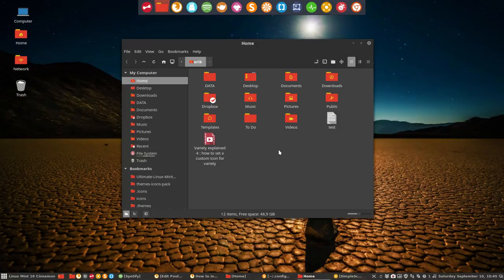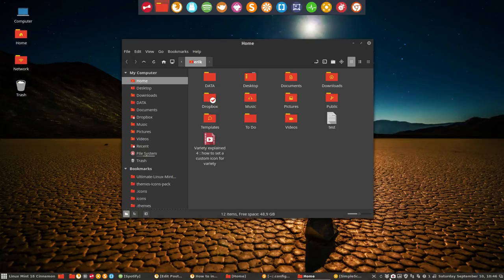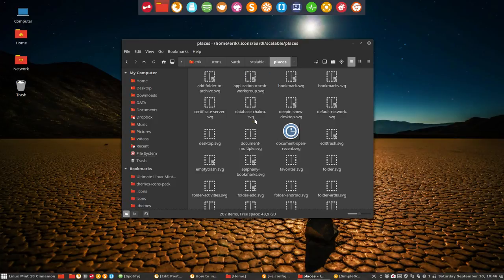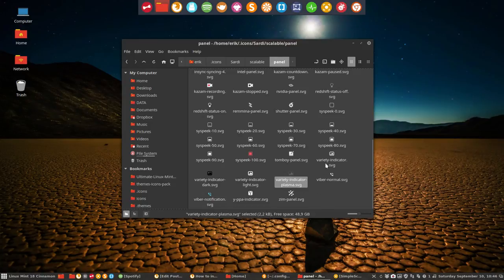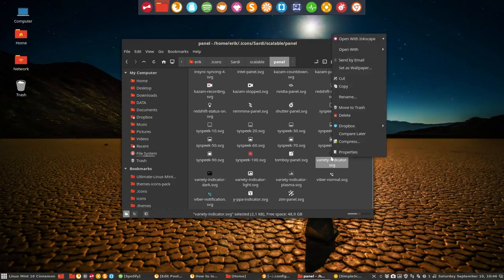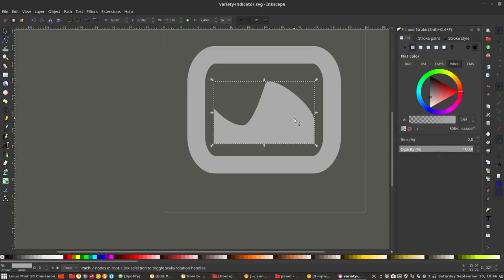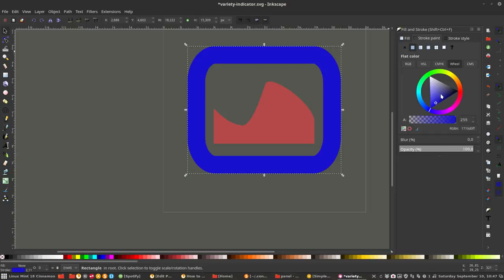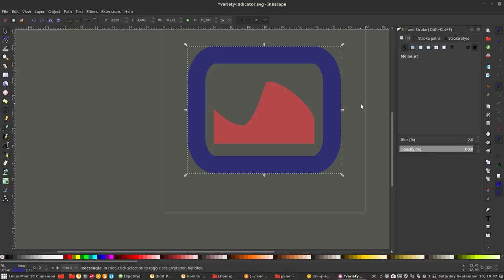Variety explained 5 : how to change the custom icon from colour for variety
Project : the variety indicator might not be suitable in colour in your icon theme or your theme. Change it yourself with inkscape